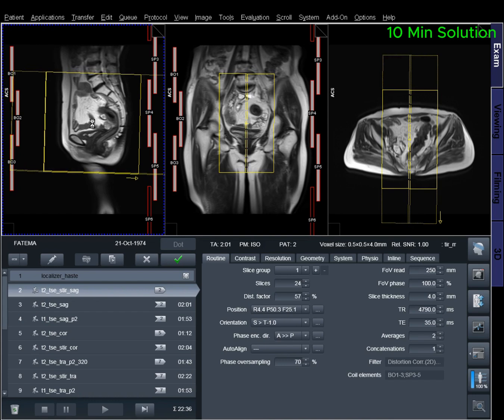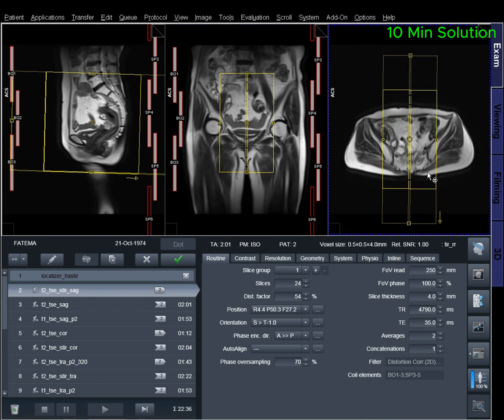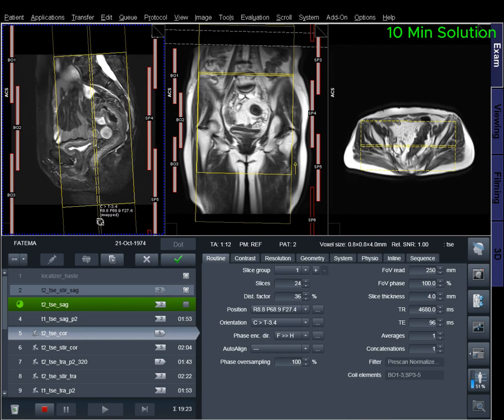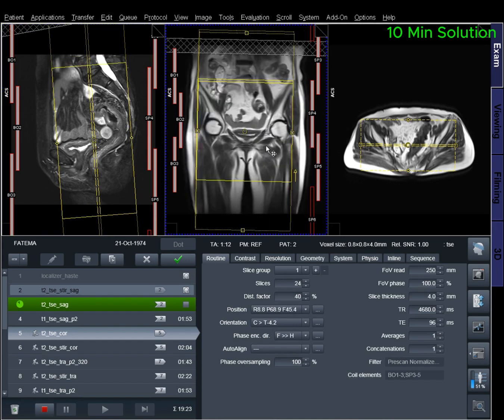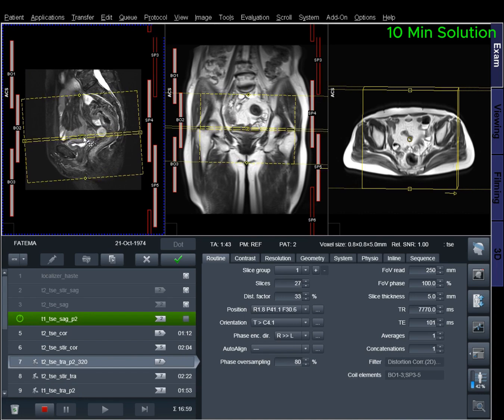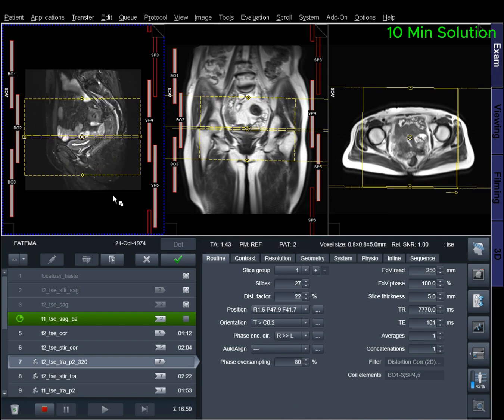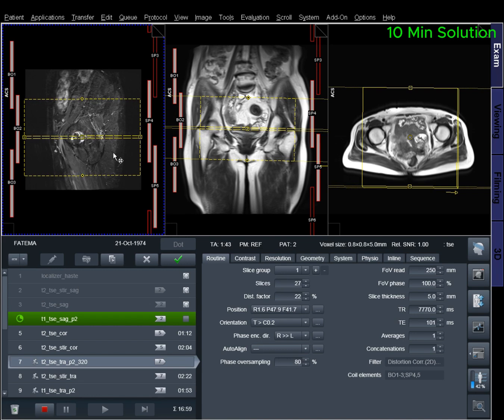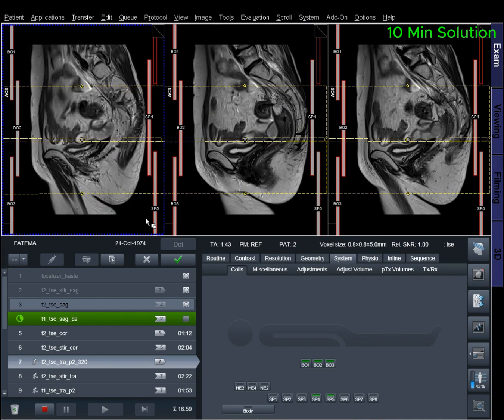CA Pelvis MRI Tutorial | Cervical Cancer MRI Planning Step by Step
Welcome to this educational tutorial on CA Pelvis MRI — a complete guide on how to perform Cervical Cancer MRI step by step.
In this video, we explain the MRI protocol, positioning, sequences, and patient preparation for evaluating cervical cancer accurately.

🧠 What You’ll Learn in This Video:
✅ Patient preparation for CA Pelvis MRI
✅ Positioning and coil placement
✅ Planning T1, T2, and oblique sequences
✅ Post-contrast and diffusion-weighted imaging (DWI)
✅ Image review and staging importance

📍 Purpose:
MRI of CA Pelvis plays a vital role in the staging, treatment planning, and follow-up of cervical cancer patients.
This video is perfect for radiology students, technologists, and healthcare professionals who want to understand pelvic MRI techniques in detail.

🎓 Watch carefully and follow along to improve your MRI planning skills.